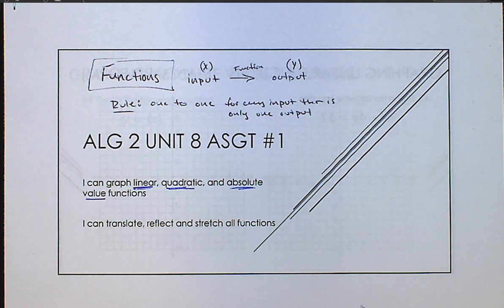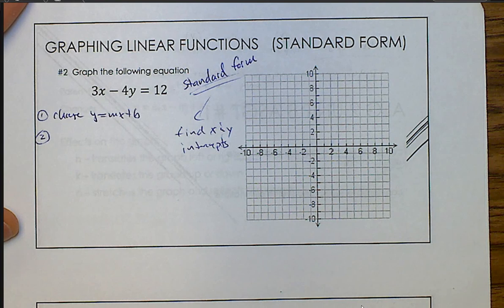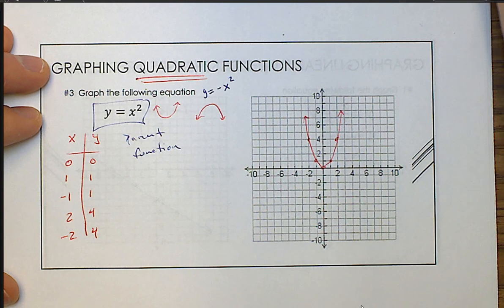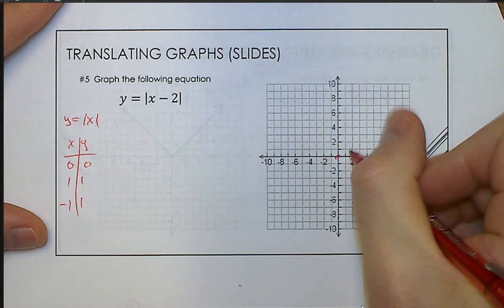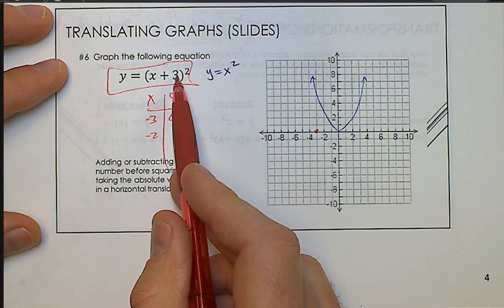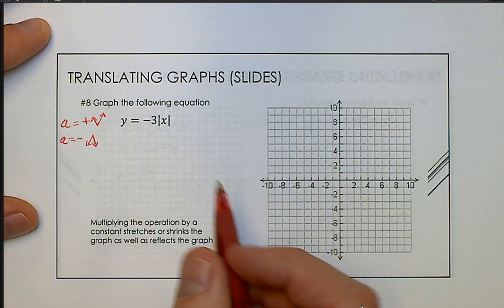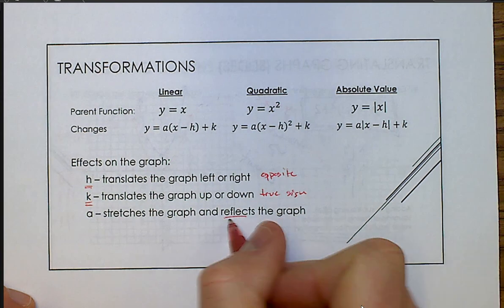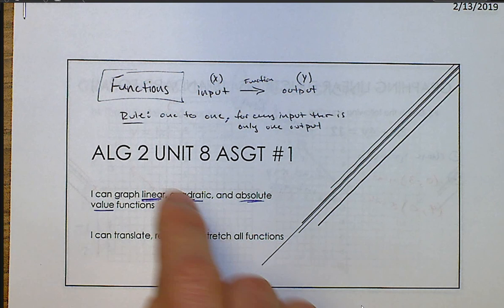u8 #1 graph functions